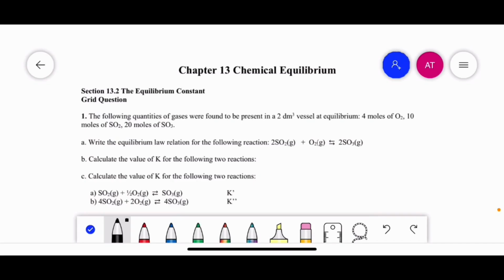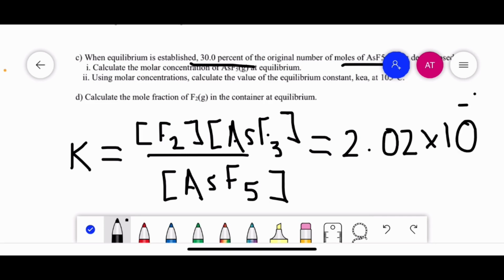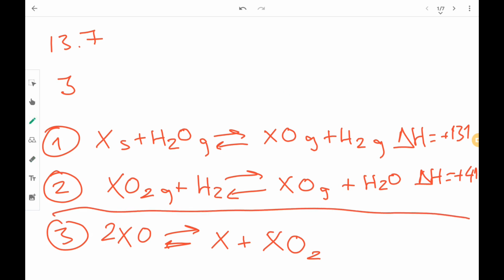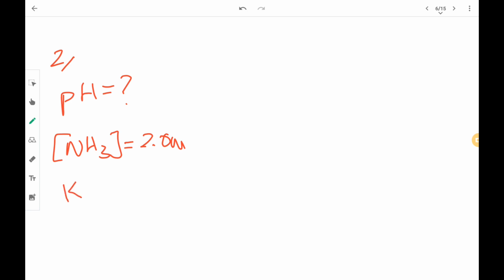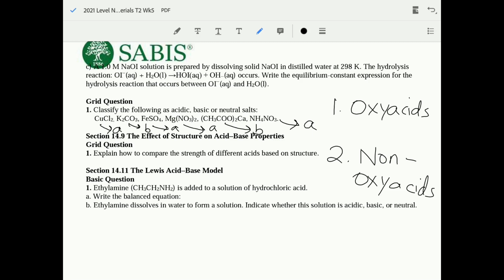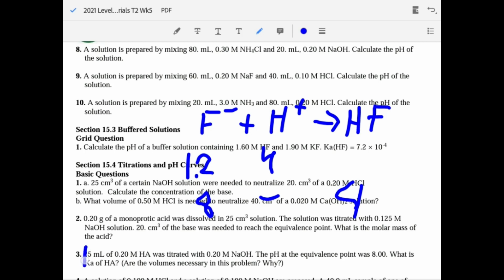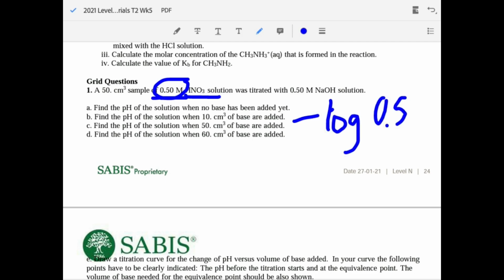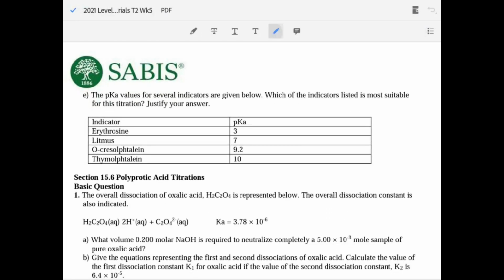Chemistry Chapters 13 - 15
Ch13: 00:00 - 38:09
Ch14: 38:09 - 01:17:03
Ch15: 01:17:03 - 02:09:15